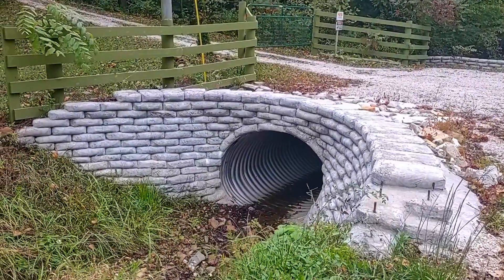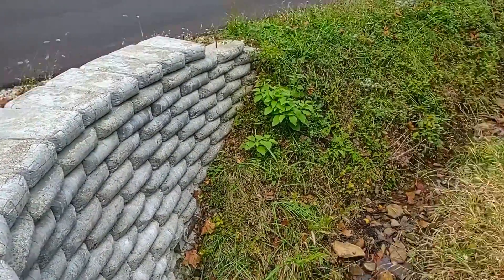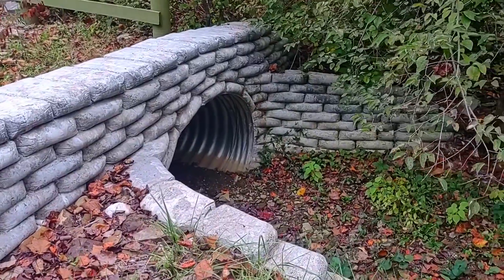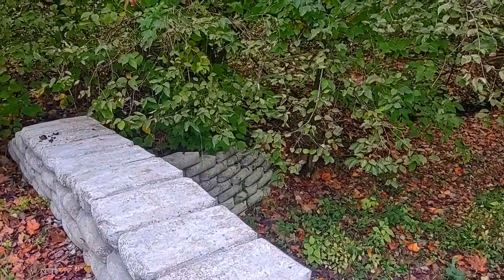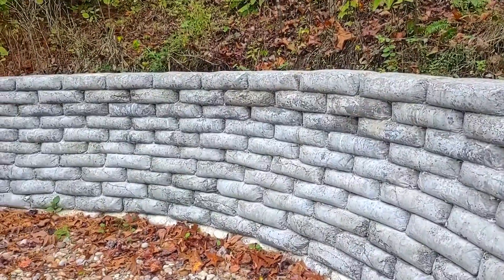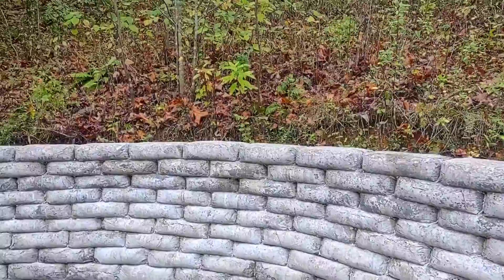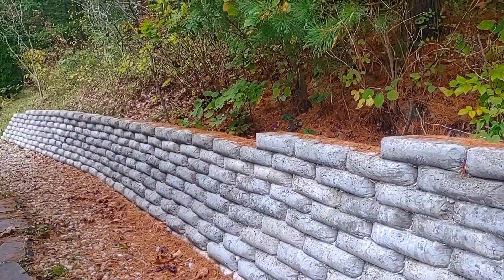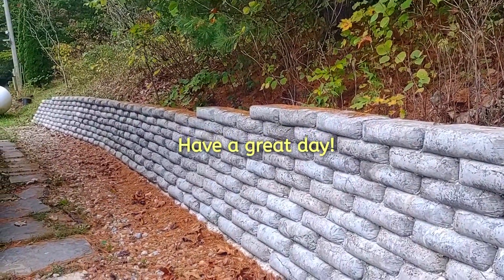Three Years Later | Concrete Bag | Culvert Retaining Walls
Viewer requested video update of the concrete bag walls.